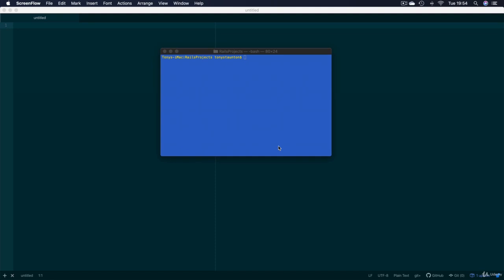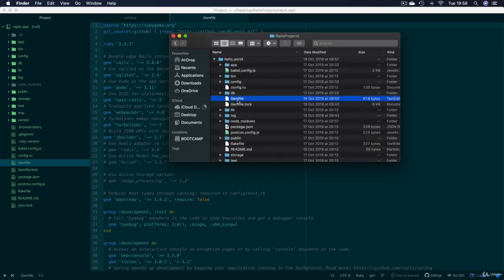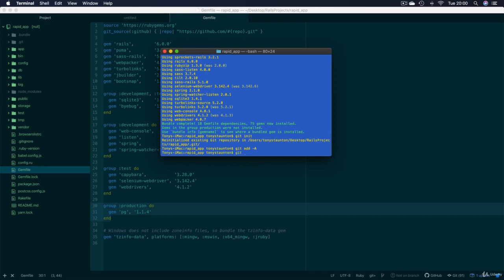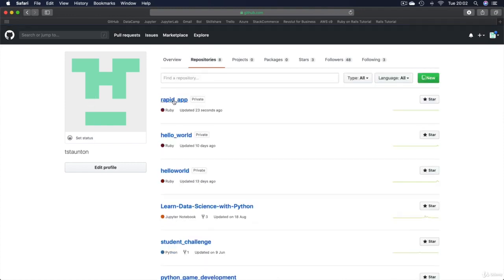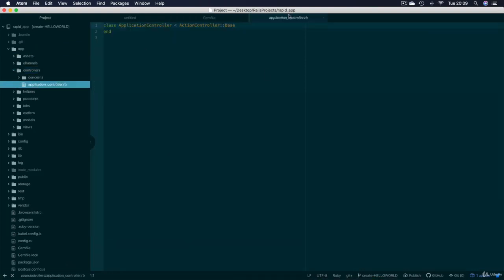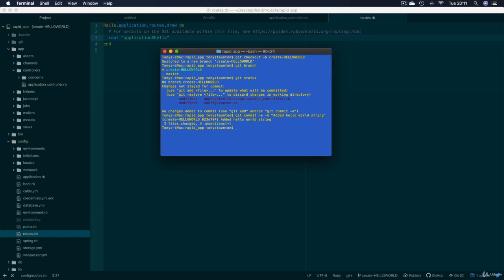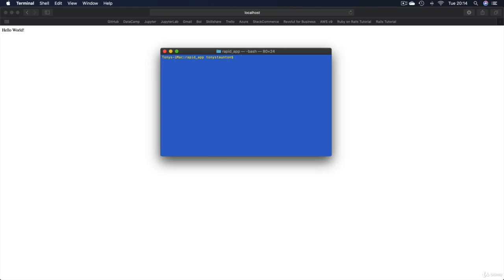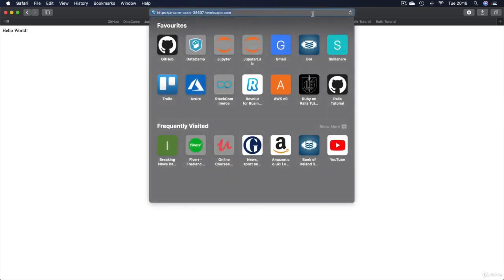010 Introduction to scaffolding